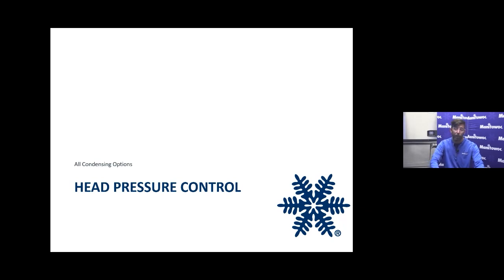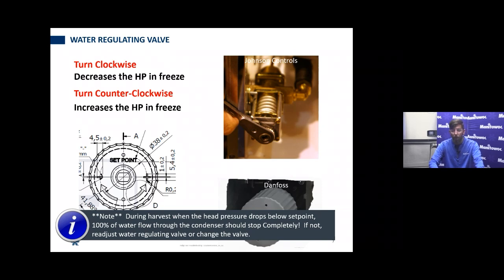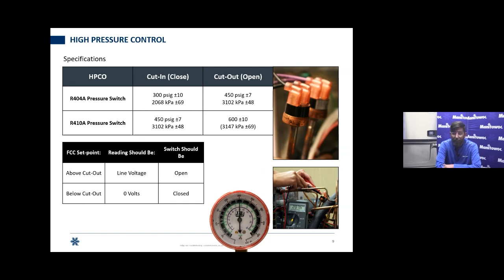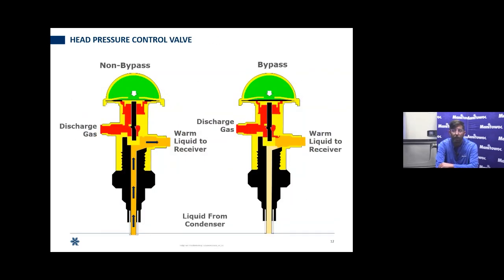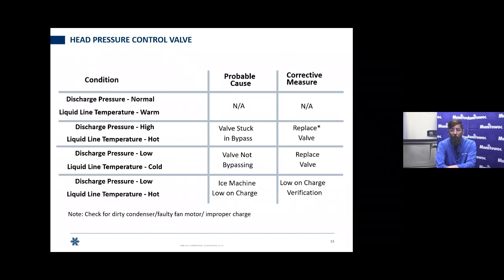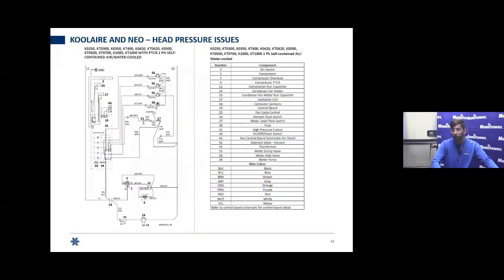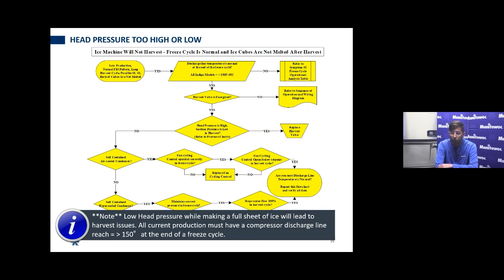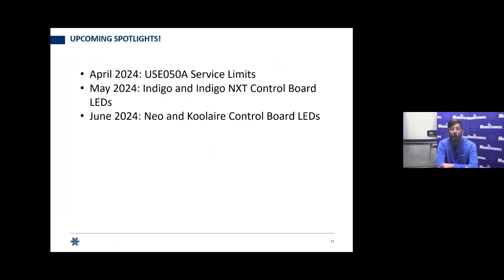March Monthly Spotlight - Head Pressure and Operational Impact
In this monthly spotlight, we cover refrigeration head pressure and operational impact in Manitowoc ice machines.